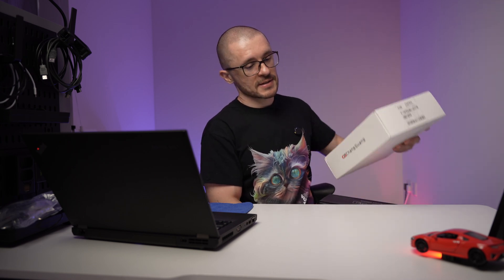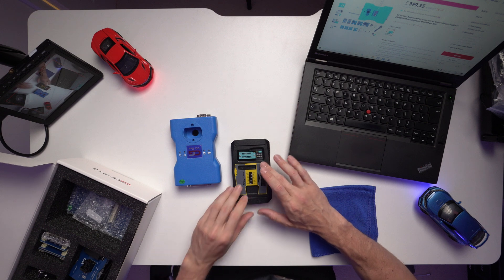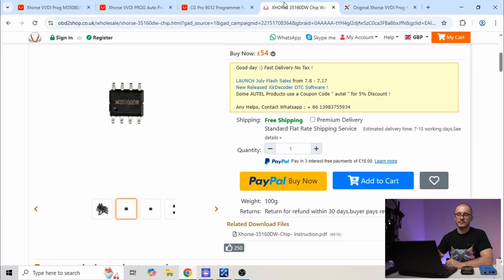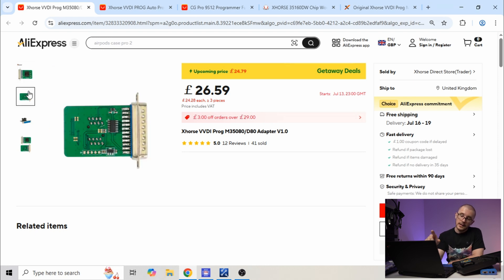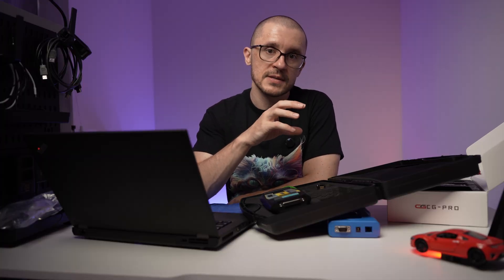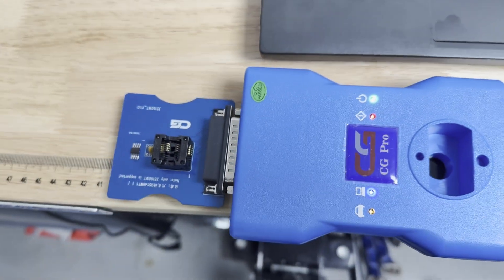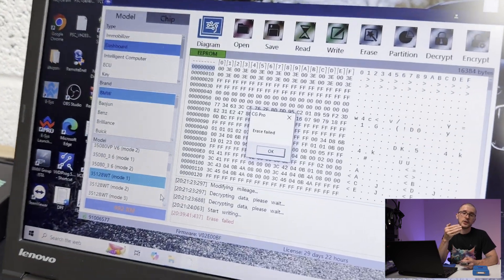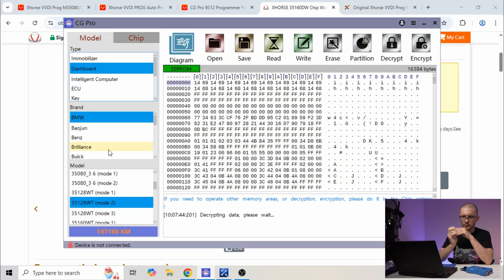BMW Mileage Correction: VVDI PROG vs CGPRO | Best EEPROM Tool? 35128WT & 160D0WT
Let's compare the VVDI PROG vs CGPRO vs R270 when it comes time to correct mileage on BMW clusters with 35160WT, 160D0WT or even 35128WT EEPROMS